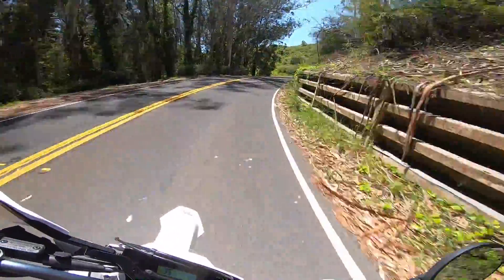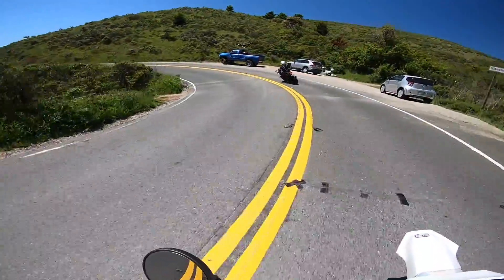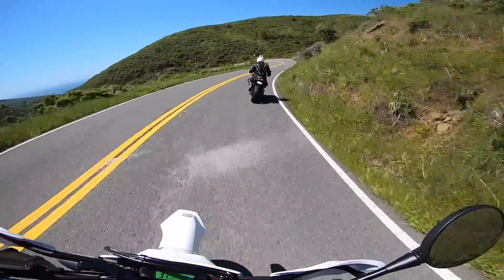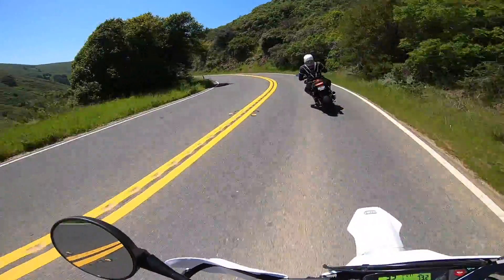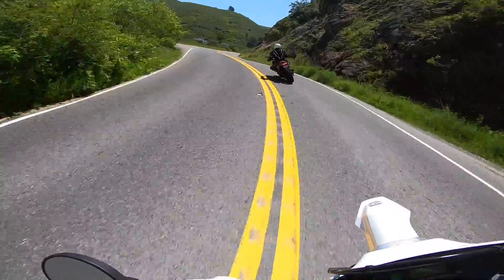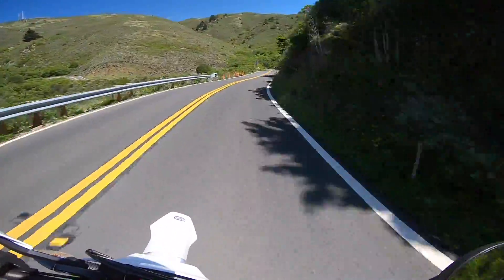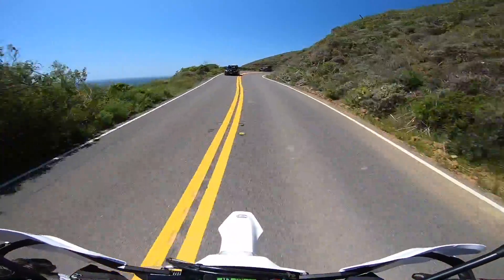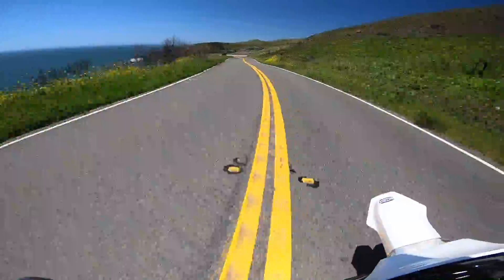2019 Husqvarna 701 Supermoto Review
2019 701 Supermoto review; 7,000 miles in.

Modifications:

-Rottweiller tail tidy
-Rottweiller intake
-Power Commander V, with Rottweiller advanced ignition timing map
-Seat Concepts Seat
-Wings Exhaust with baffle in
-Wings carbon pipe guard

Really amazing bike, it's just a blast. I envision keeping this for a very long time, even if it means putting in a new engine after so many miles. It's that good. Buy one!